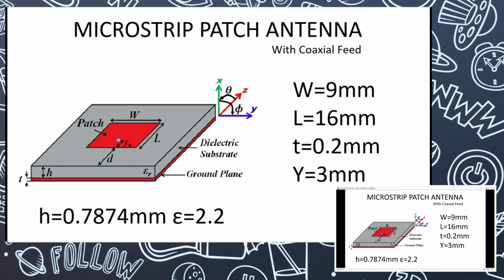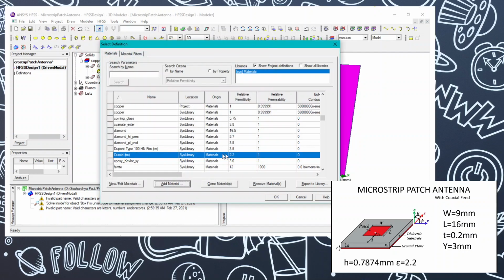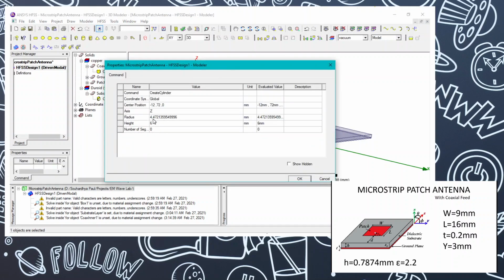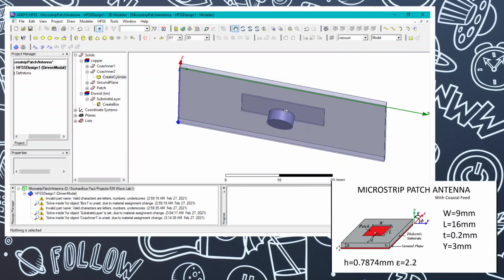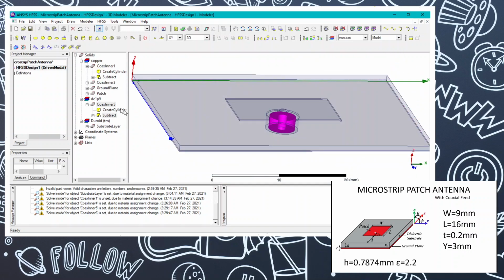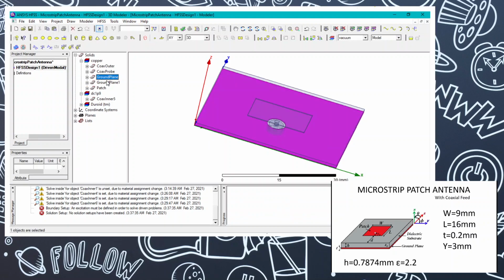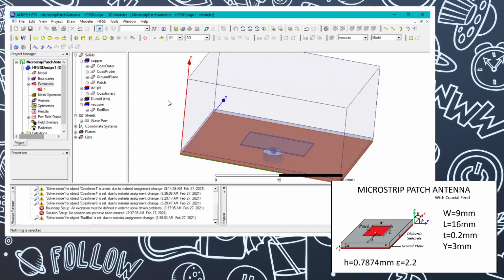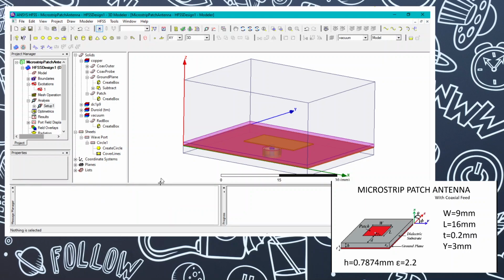Microstrip Patch Antenna Designing - HFSS TUTORIAL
In this video, I've shown how to design Microstrip Patch Antenna using HFSS software step-by-step.